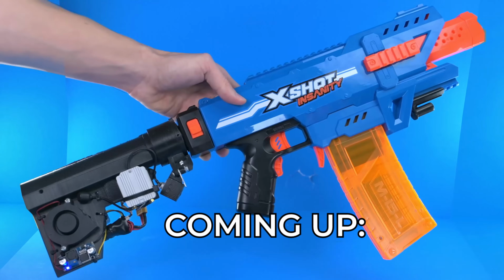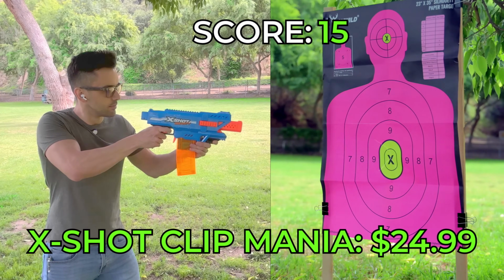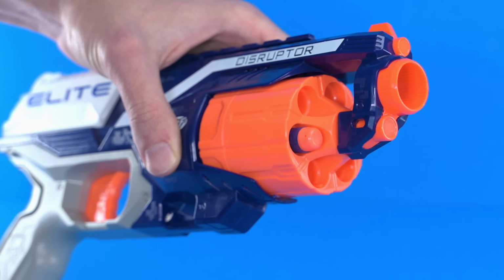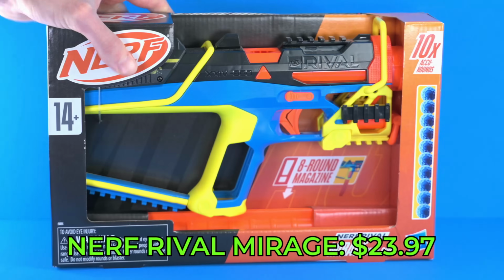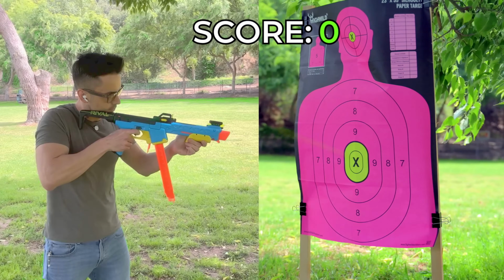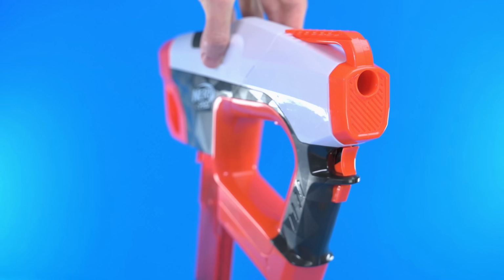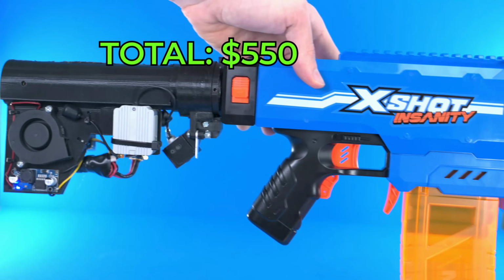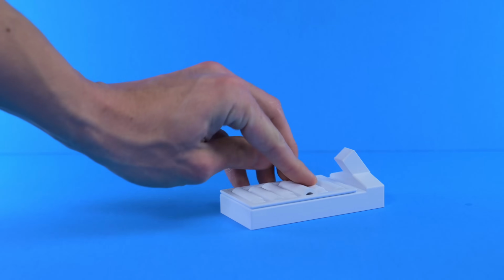$1 vs. $1,000 NERF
Also comment on what you'd like to see me test next! ;)